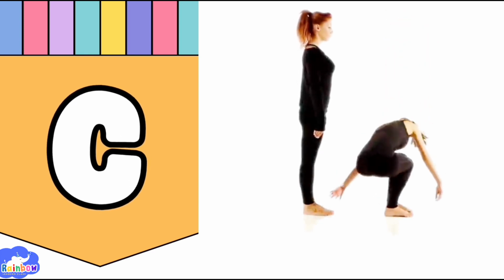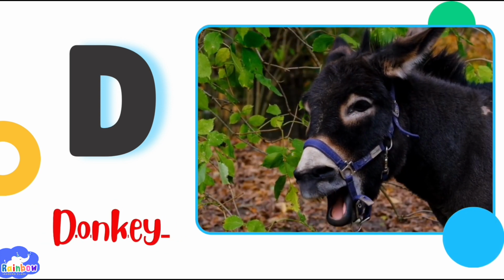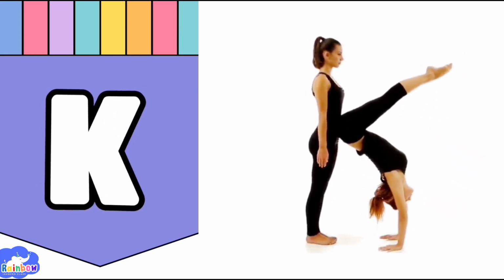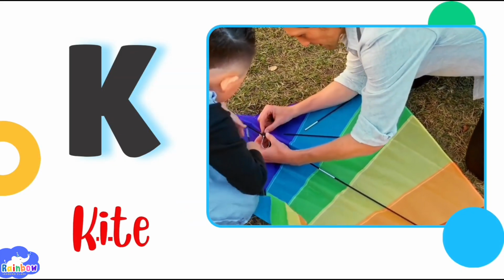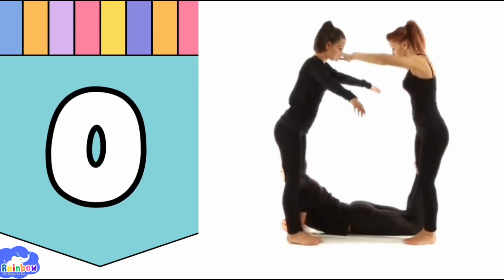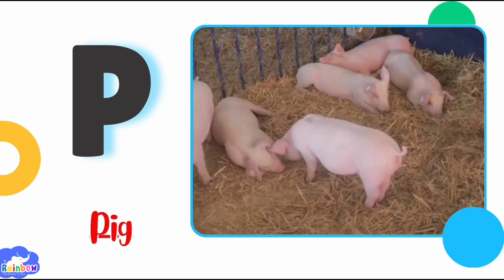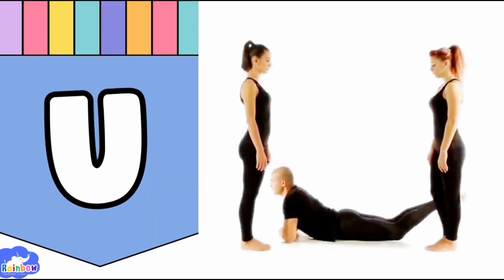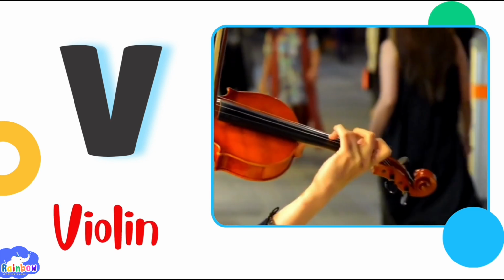Human alphabet | Learning ABC for kids | ABC flashcards for Toddlers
Hi kiddos welcome to Rainbow learning class, In this video, we will watch how to from the Alphabet while learning the words that are starting with each letter. Enjoy!